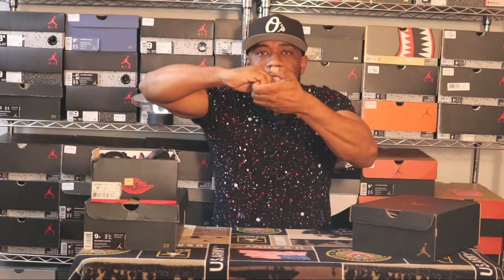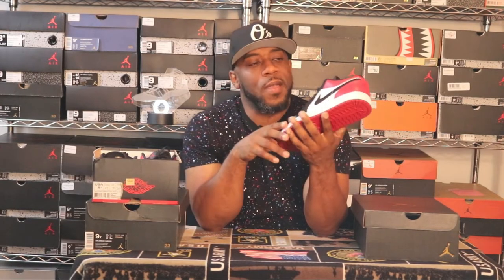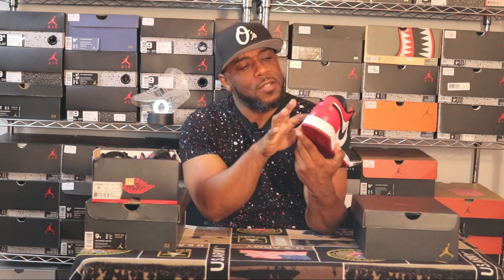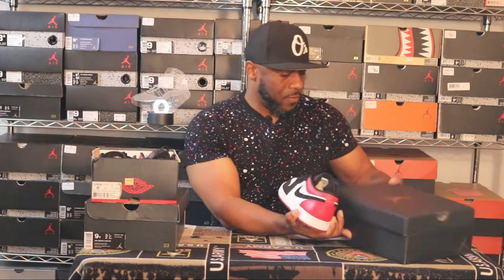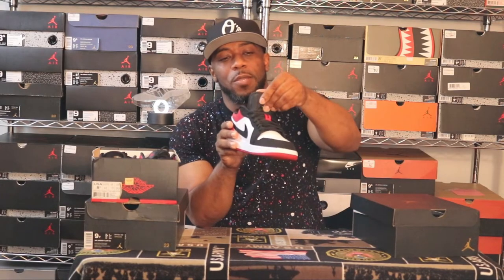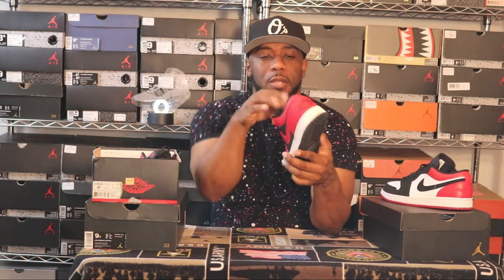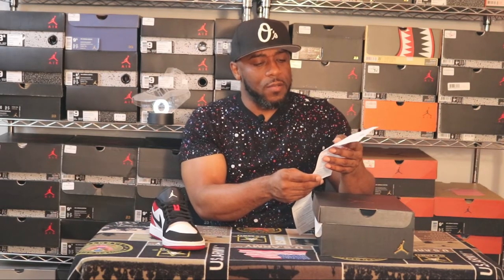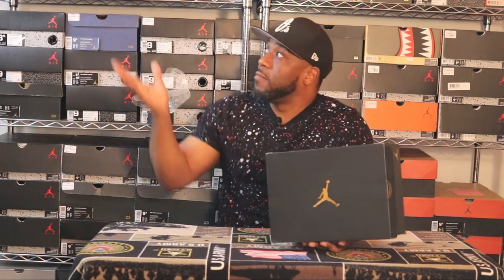Air Jordan 1 Low "Black Toe"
TheSolution! reviews a sneaker he picked up 45 days ago. Yeah, yeah...the man has been extremely busy. What's your take on Air Jordan 1 Lows? Are they dope, trash or unnecessary? I've heard all three opinions about Lows. Let's talk about it.

Shoe Size: 9.5 in most shoes
Shirt Size: XL
Pants: 38 x 30
Sweat Pants: XL
Height: 5'7"
Weight: 191lbs